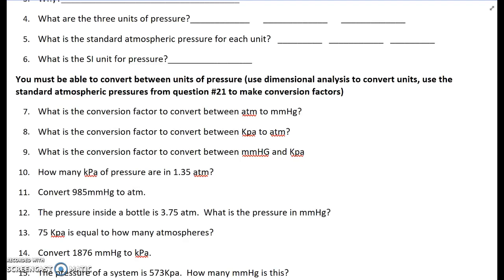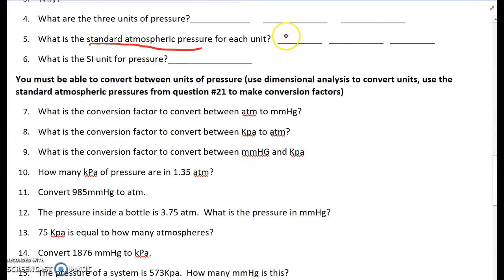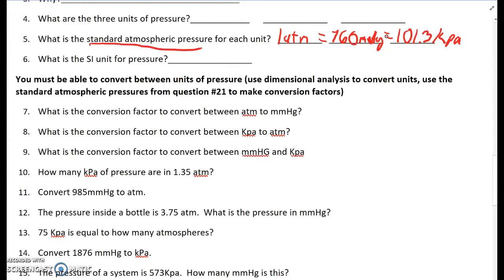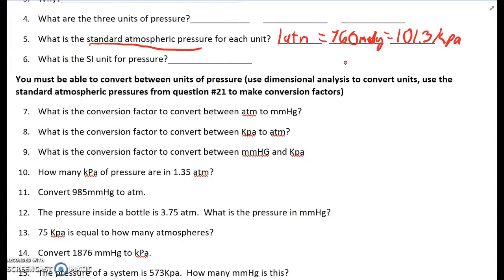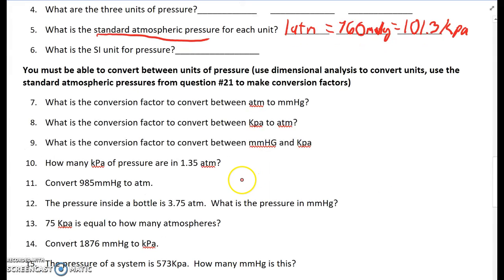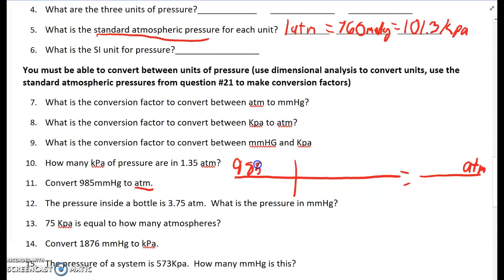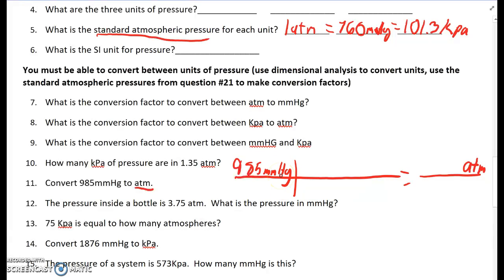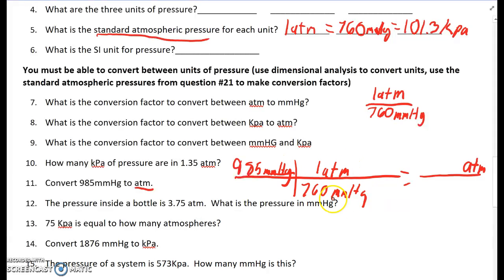Converting units of pressure